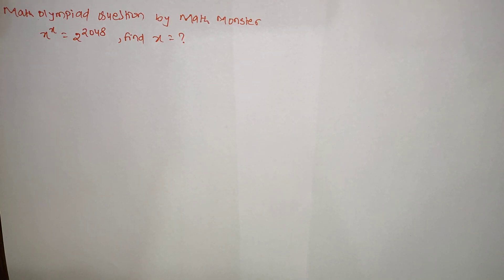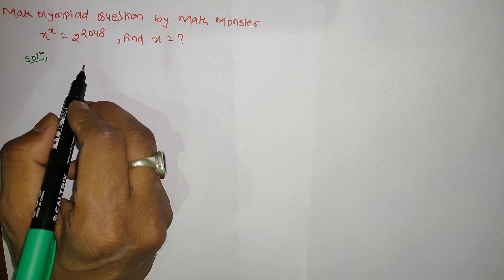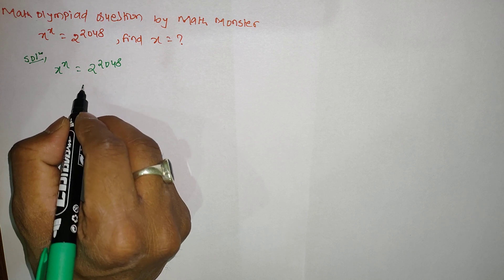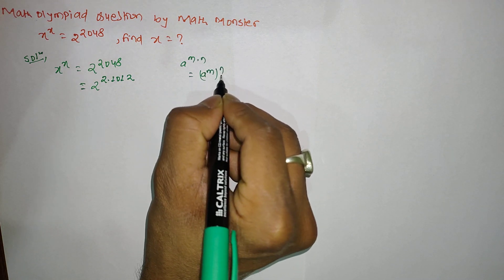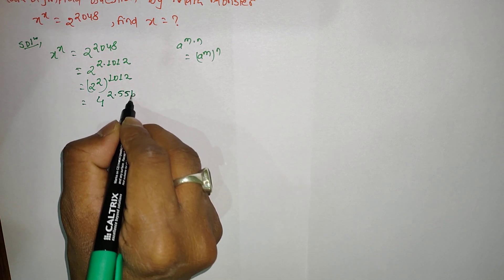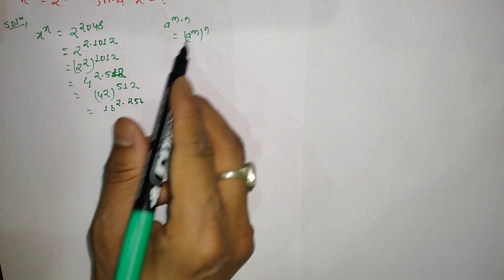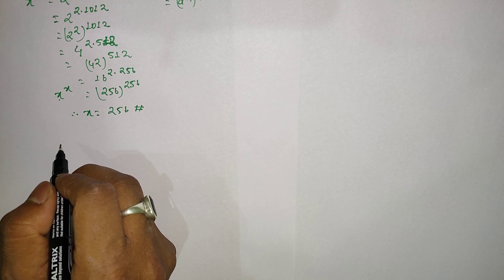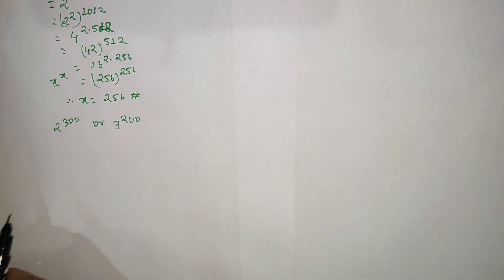Math Olympiad Question 🙋‍♂️ Can You Solve This Question 👀?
👋 Welcome, fellow math enthusiasts! Are you ready to become a math champion? Join us at MathMonster, where we'll help you master math Olympiad and related math questions, with a focus on advanced strategies for algebra, geometry, and other key topics.

🕰️ Key Moment 1: ⏱️ [00:00]
Get ready for a math adventure! In this video, we'll explore the thrilling world of math Olympiad and share the importance of mastering math concepts for academic and real-world applications.

🔎 Key Moment 2: 🔍 [01:00]
Time to break out your calculators! We'll delve into a challenging algebraic equation and reveal advanced problem-solving strategies to help you solve the most complex problems. We'll also share our nerdy humor and math puns along the way! 🤓😂📊

🤯 Key Moment 3: 🤯 [02:14]
By [02:14], we'll have tackled some seriously mind-bending math problems, but fear not! We'll review what we've learned so far and preview even more complex problems later in the video. 💪🤓🧐

Join us at MathMonster and unlock your math potential! 🧮🎓🤓